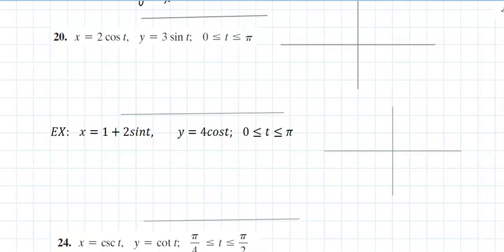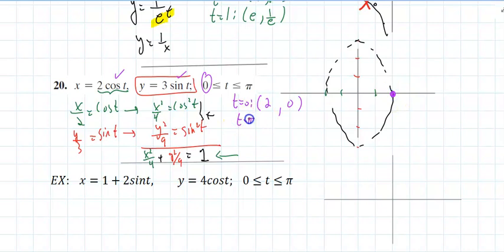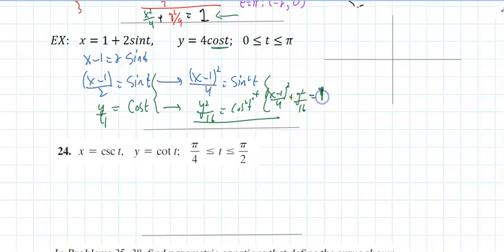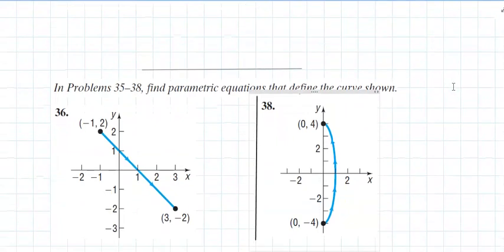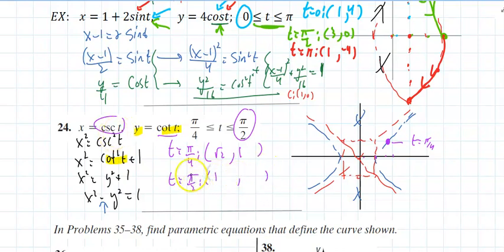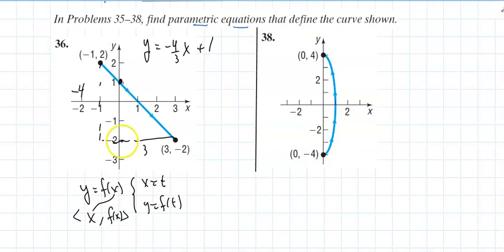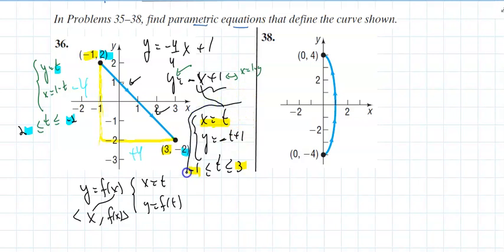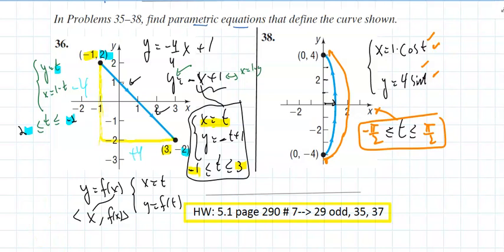MPath 8 Section 5.1(2) Plane Curves and Parametric Equations